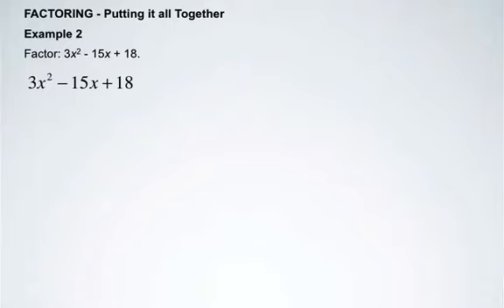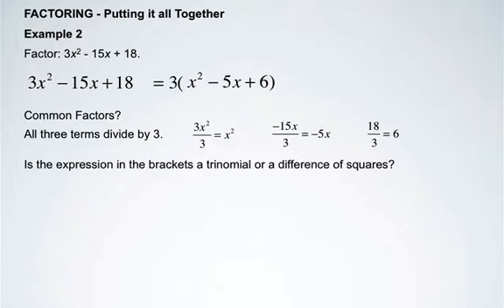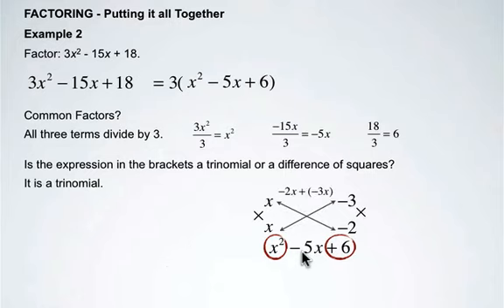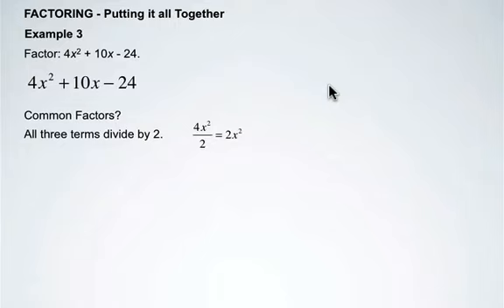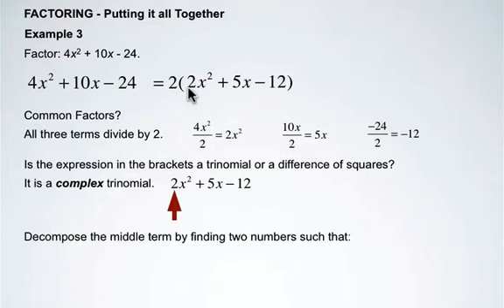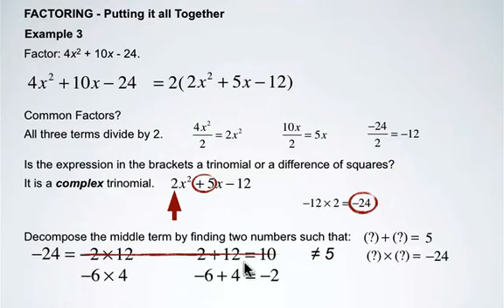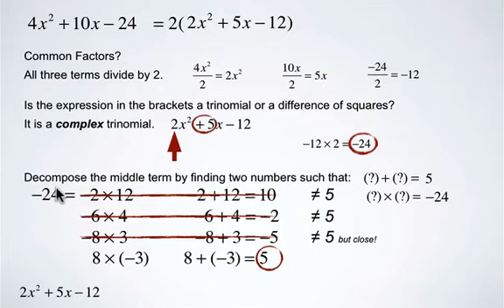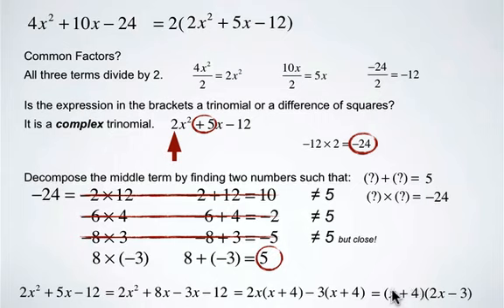Factoring Polynomial Expressions 14